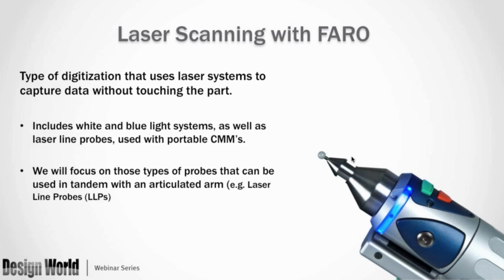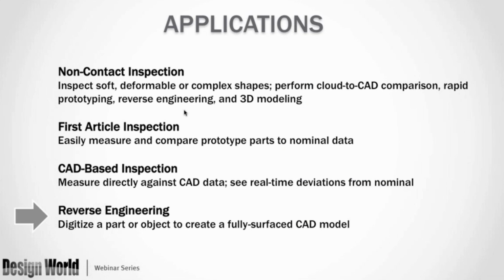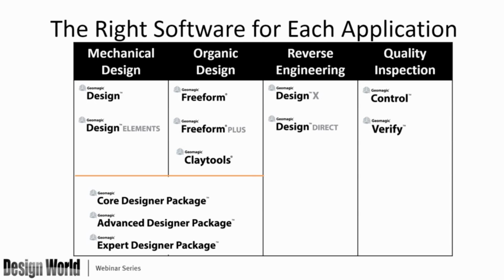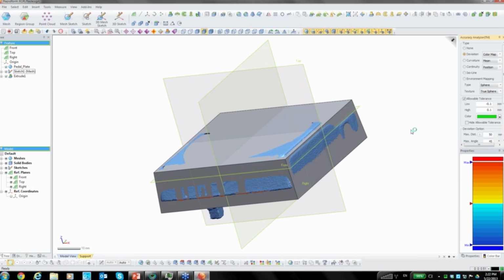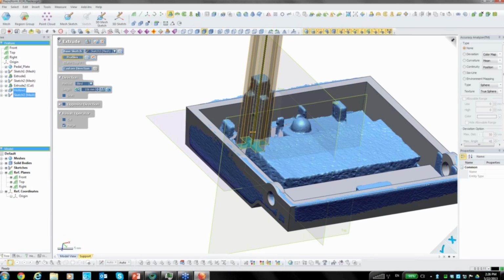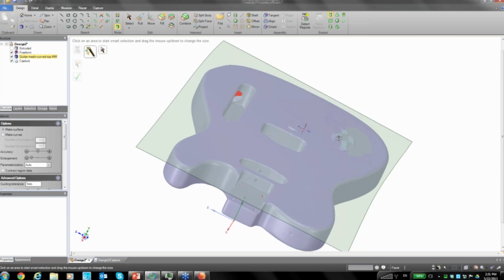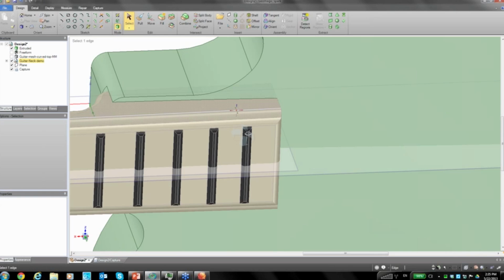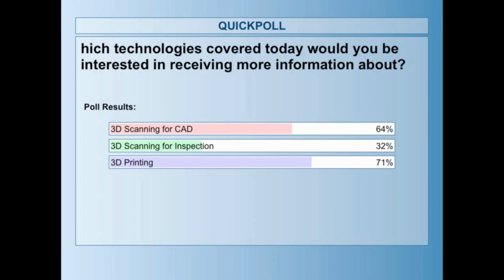3D Scan to 3D Print: Design Innovations with FARO and 3D Systems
Live webinar was May 22, 2013.

Watch this webinar to learn:
·The most efficient ways to capture 3D data on everyday parts
·Reverse engineering and design inside Geomagic Spark and Rapidform XOR
·See how Rapidform XOR and Geomagic Spark open a world of possibilities when used with the FARO
Edge ScanArm
·3D printing techniques and best practices